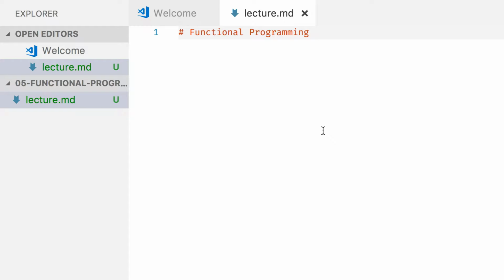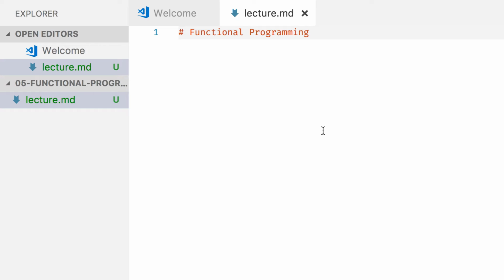REACTO: Functional Programming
Cohort: 1709GH-NY-Sr